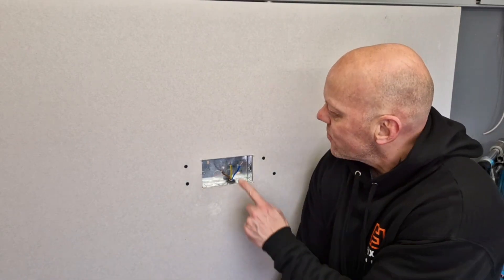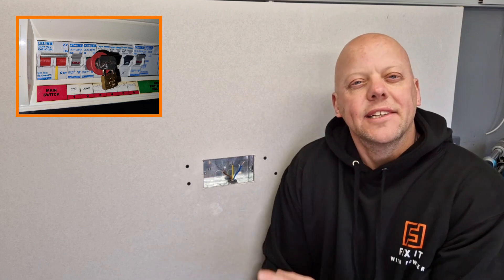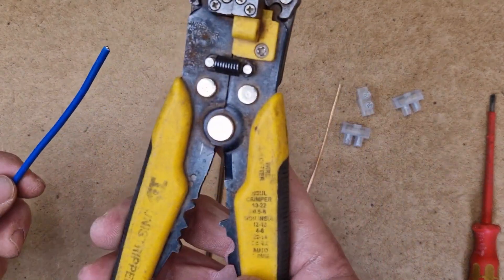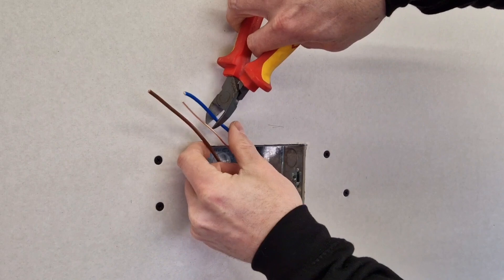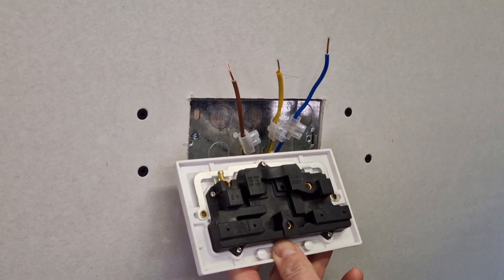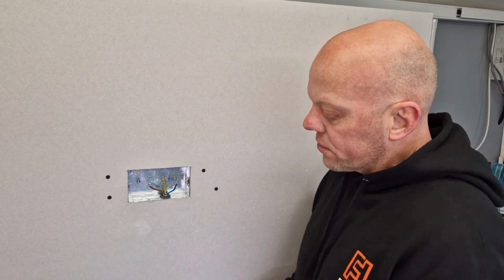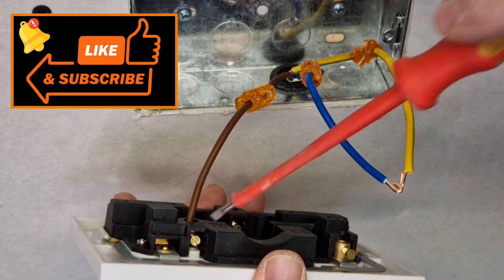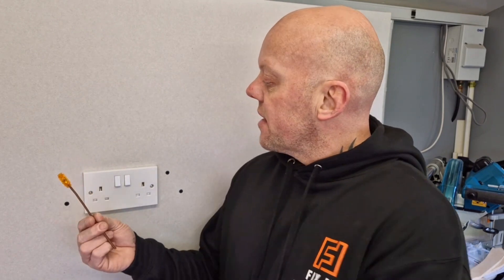Unlock the Secret to Extending Short Wires - Easy DIY Solution!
In this Electrical tutorial I will show you how to extend short wires / cables using traditional connector blocks and also the latest spliceline connectors.

WAGO 221 connectors
Ideal SpliceLine In-Line Wire Connectors
Wire Strippers
Tolsen 13pcs VDE Insulated Screwdriver set